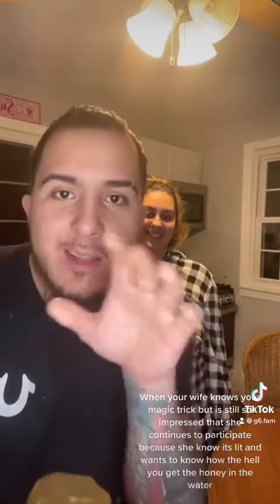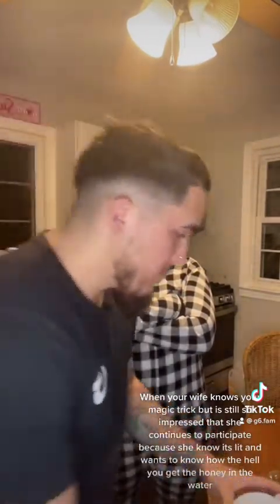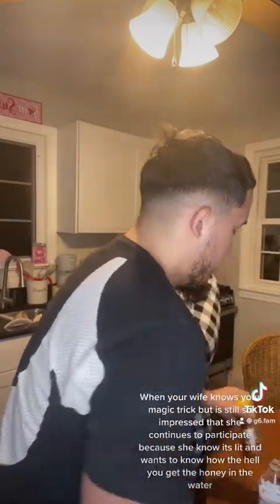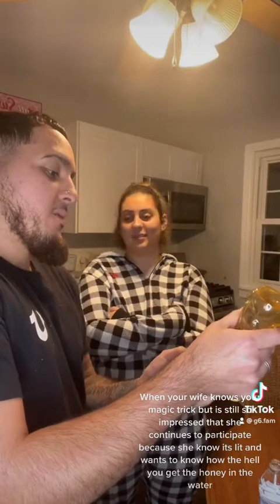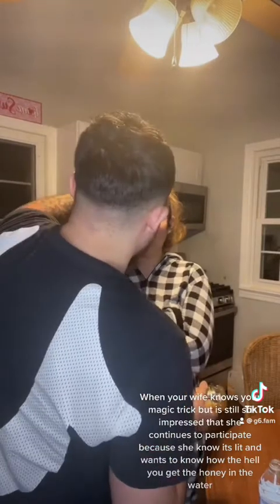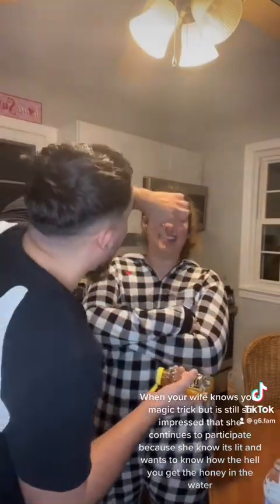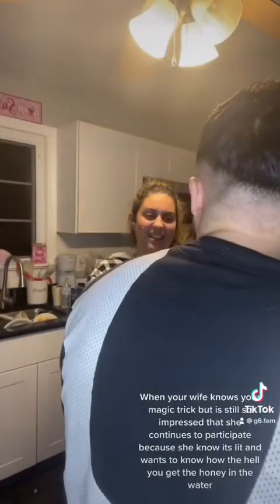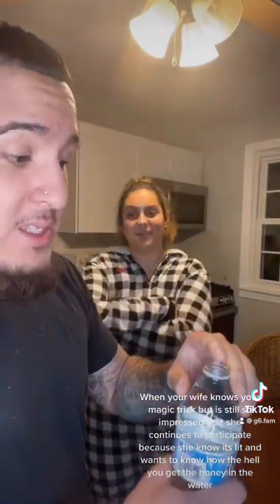Magic trick prank 🔮